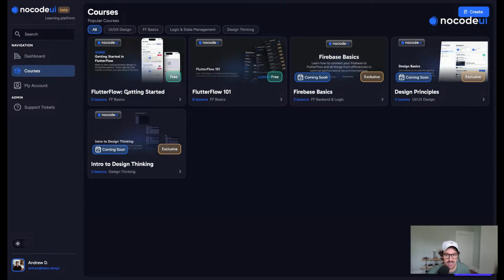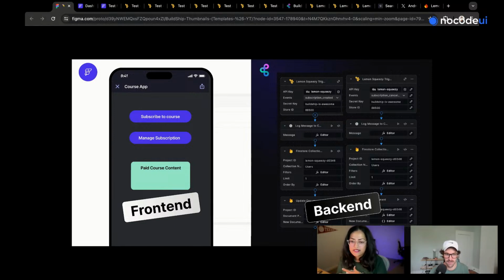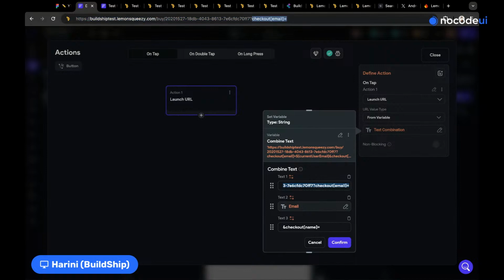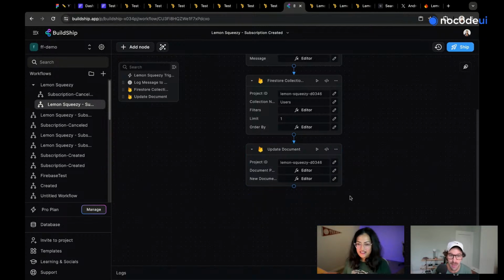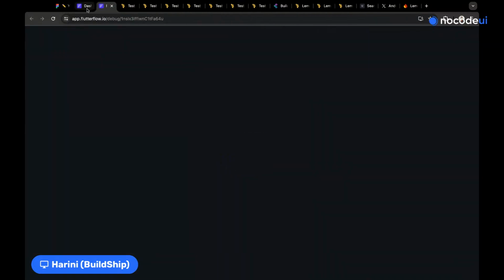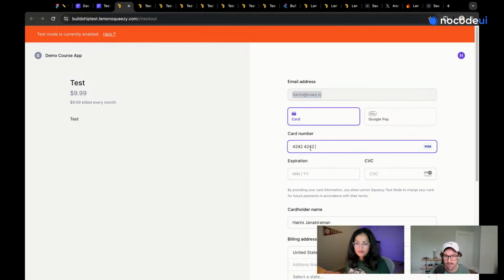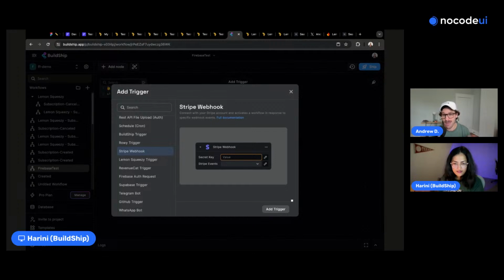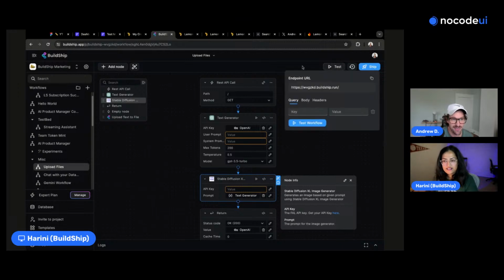FlutterFlow x Buildship + LemonSqueezy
Learn how to implement payments in your FlutterFlow apps utilizing Buildship's powerful visual interface and Lemon Squeezy integration.